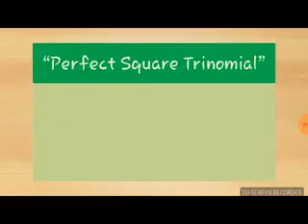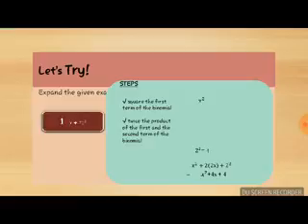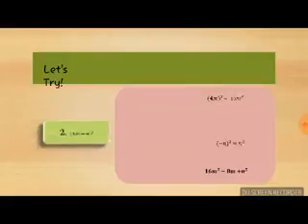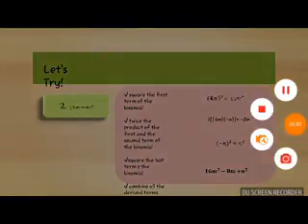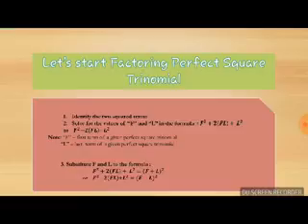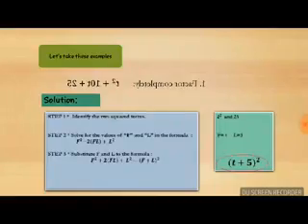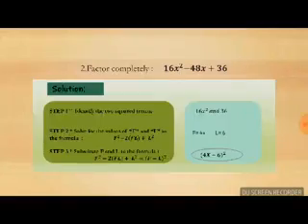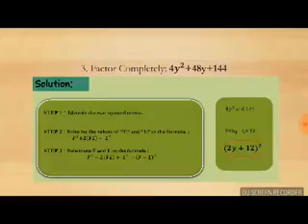Factoring Perfect Square Trinomial Aninon, Mae Ann 1